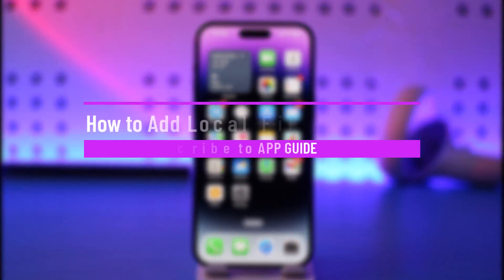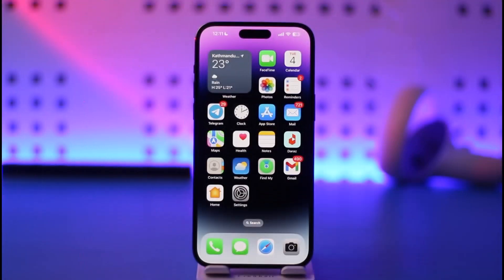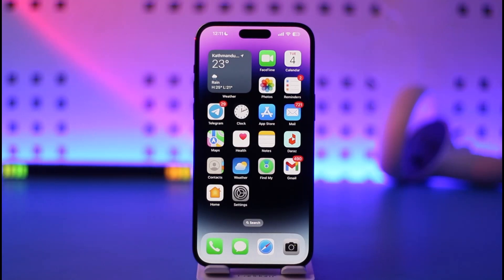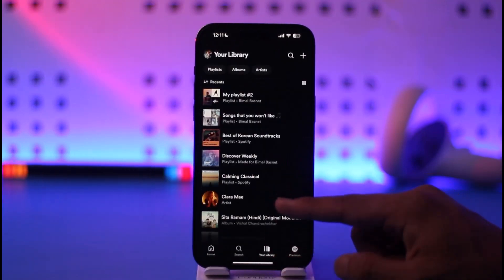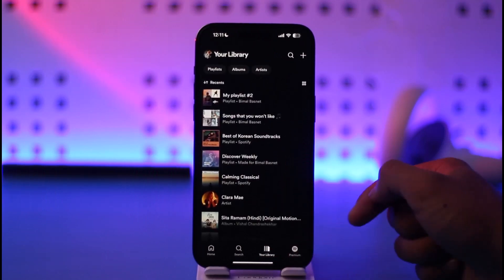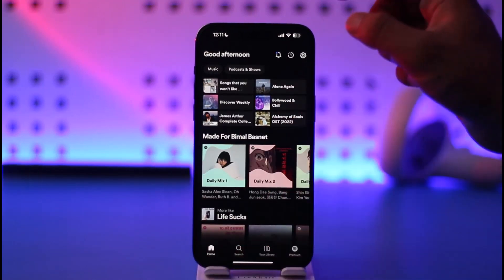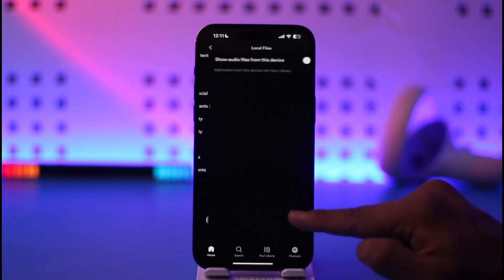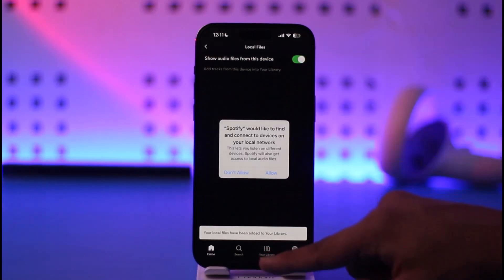How to Add Local Files to Spotify iPhone !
This video guides you through an easy step-by-step process to add local files to Spotify on your iPhone. So make sure to watch this video till the end.

~ Chapters:
0:00 Introduction
0:11 General Info
0:37 Add Local Files
1:11 Conclusion